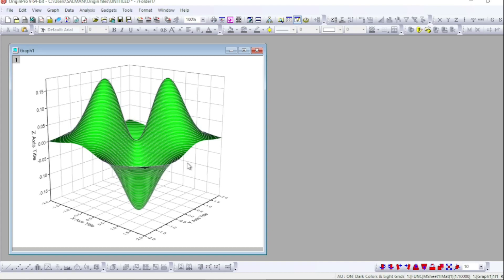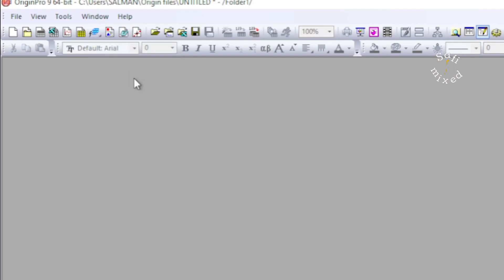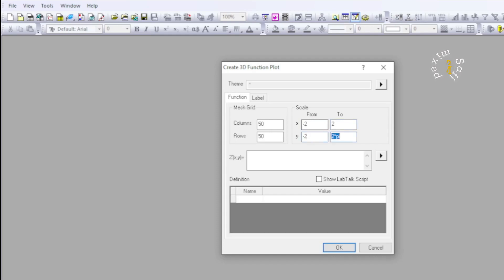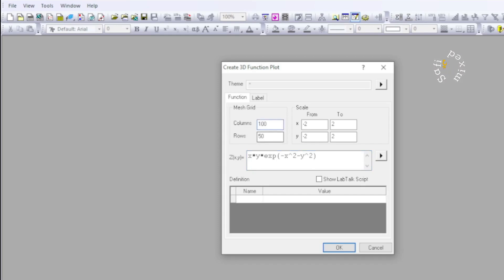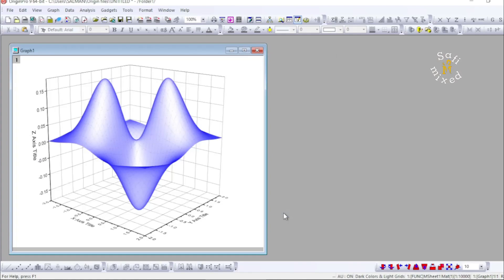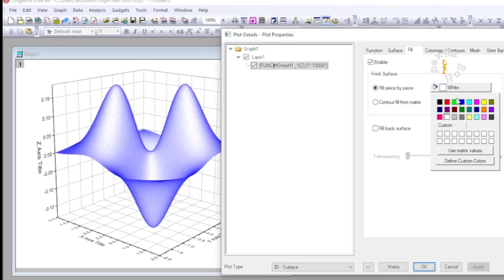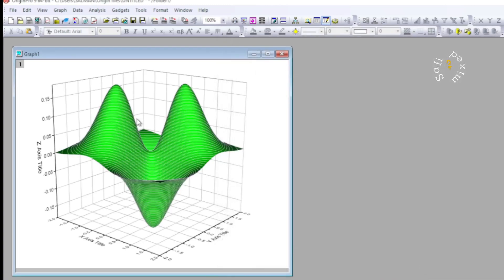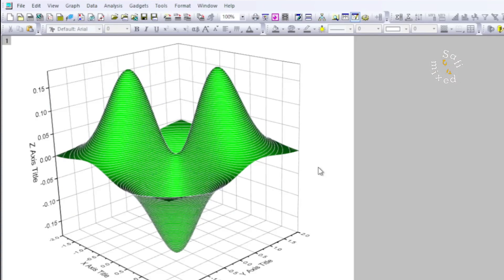3D surface plots through functions directly in origin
How to generate 3D surface plots directly from functions in Origin?
How to plots two variable functions directly in origin?
How to plot Multiple plots on single frame in origin?
How to plot multiple data sets on single frame in origin?
How to merge different curves on a single frame in Origin?